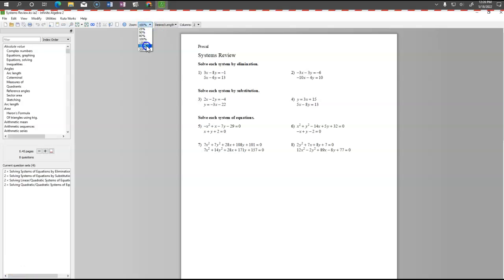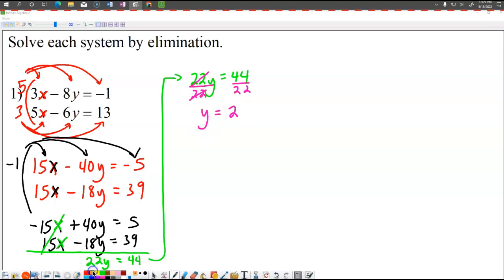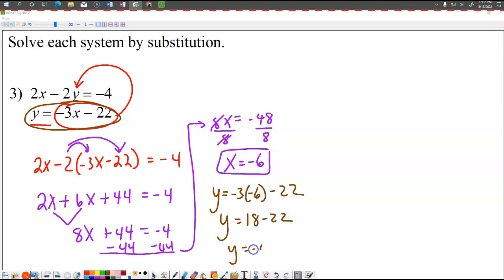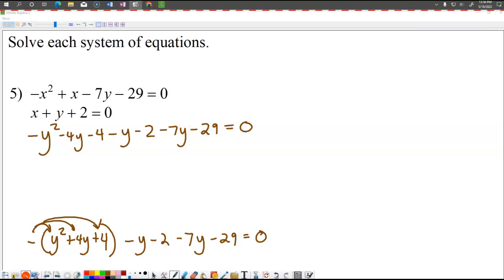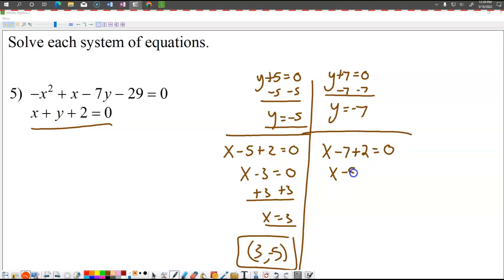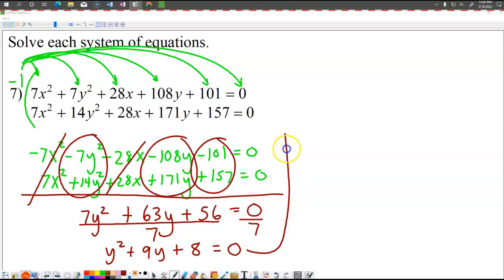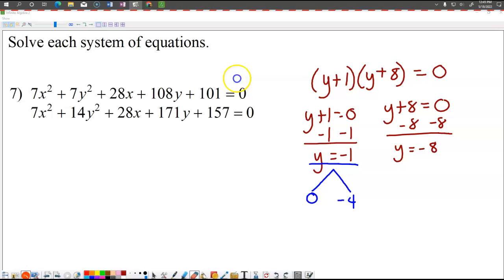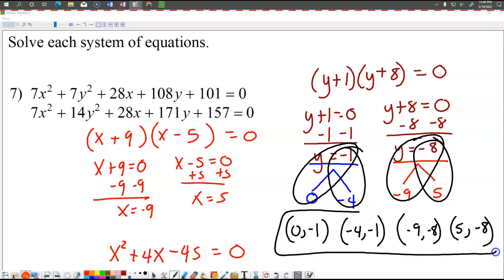Precal EC Lesson 7 Systems 21/22